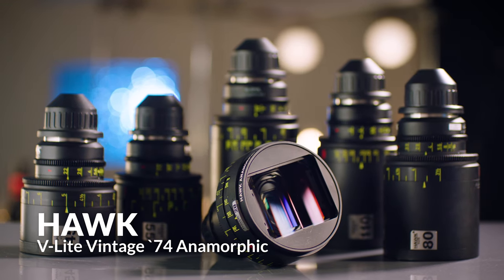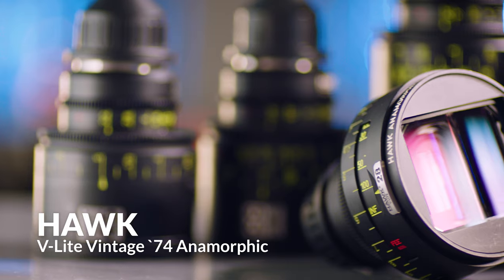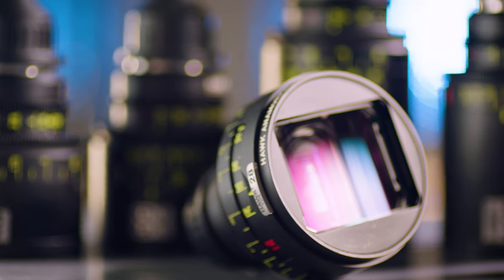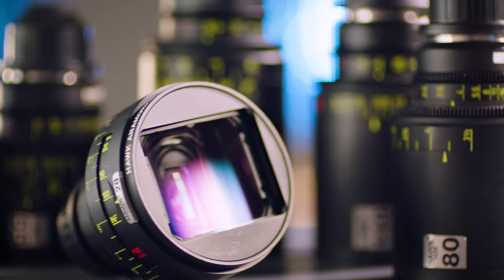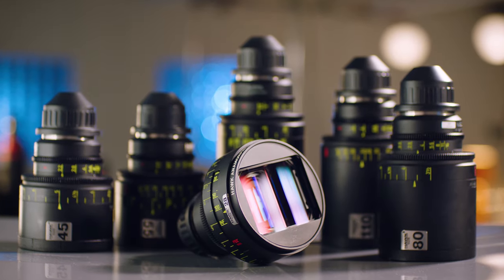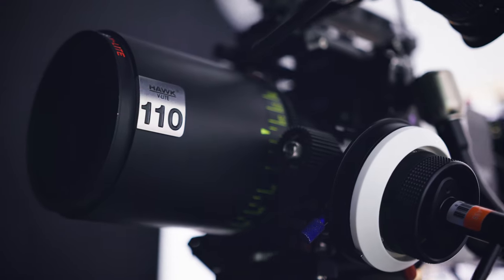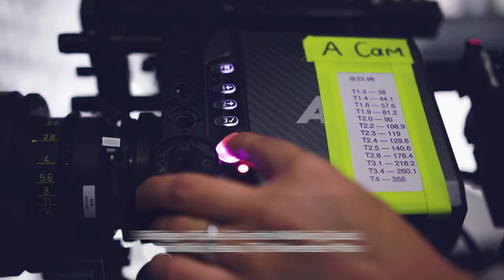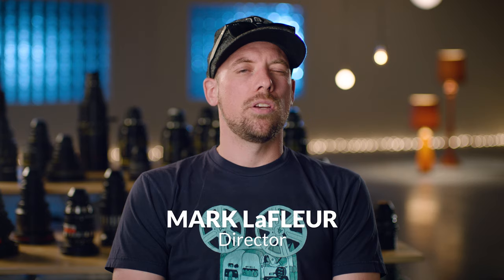Hawk V-Lite Vintage `74 Anamorphic Trailer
Brand: Hawk
Model: V-Lite Vintage `74 Anamorphic

THE ULTIMATE ANAMORPHIC LENS TEST

PRESENTED BY:
ShareGrid

After the success of our first test (The Ultimate Vintage Lens Test), we set out to make an even bigger and better lens test for the filmmaking community. The Ultimate Anamorphic Lens Test is the biggest and most comprehensive of its kind. With thirteen brands of today's best anamorphic glass, we tested some of the best, most exotic and expensive lenses to some of the rarest and oldest lenses, to some of the cheapest adaptors and more economical zooms to prototypes.

With over 400 individual tests performed over the course of 3 days, we have created over 130 individual videos in 4K for you to compare in a side-by-side 4x quad player. We hope this will help you and others make better informed decisions when it comes to what type of lens you want for your next project.

FULL LIST:
Angenieux Optimo 44-440mm T4.5 AS-2 Anamorphic Zoom
ARRI / Zeiss Master Anamorphic
Atlas Lens Co. Orion Series Anamorphic
Cineovision Anamorphic
Cooke Anamorphic /i Special Flare
Elite Anamorphic
Hawk V-Lite Vintage `74 Anamorphic
Iscorama Pre-36 Anamorphic Lens Adapter with Nikon AI
Kowa Cine Prominar Anamorphic
Lomo Round-Front Anamorphic
Panavision Auto-Panatar Anamorphic
P+S Technik 35-70mm T3.2 Cinemascope Zoom
Todd AO High-Speed Anamorphic